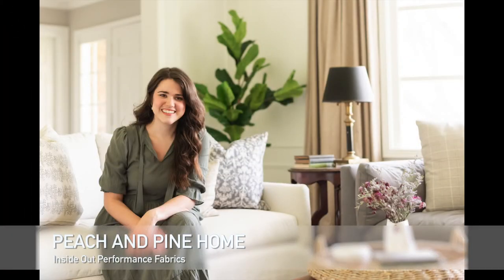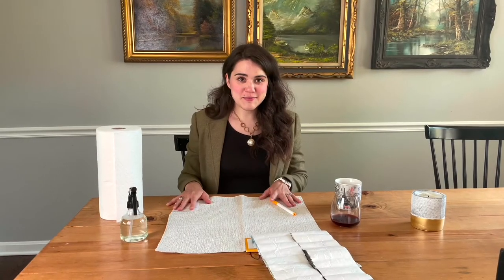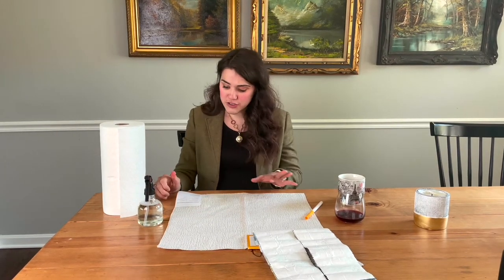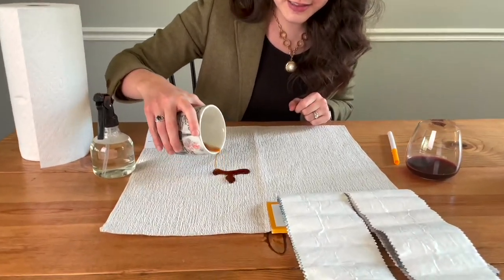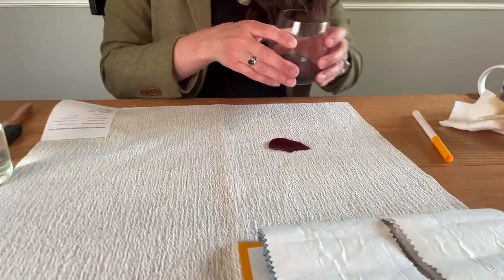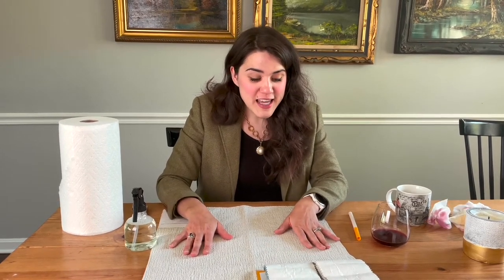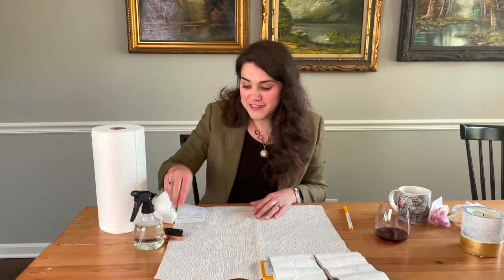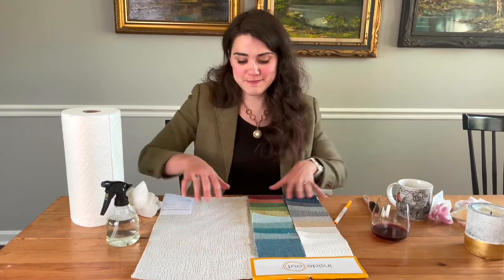Overview and How To Clean Inside Out Performance Fabrics with Peach and Pine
If you saw our living room reveal last week, you probably noticed this beautiful white sofa. We are absolutely loving it, and one thing we particularly love is the fabric! It’s from a company called Inside Out, and they make beautiful performance fabrics that can be used on both indoor and outdoor furniture pieces (hence, the name). You’ve probably heard us rave about performance fabrics on social media or in other blog posts - we are HUGE fans. For young kids and spill-prone adults alike, we believe performance fabrics are a perfect option for people who want quality fabrics without worrying about the messiness of life.